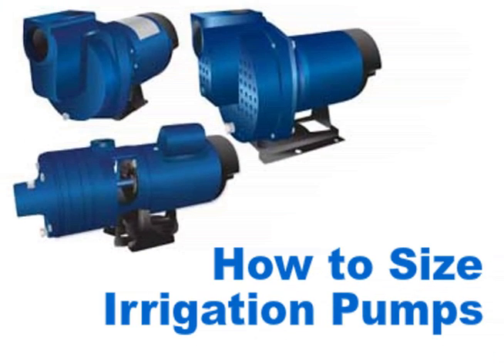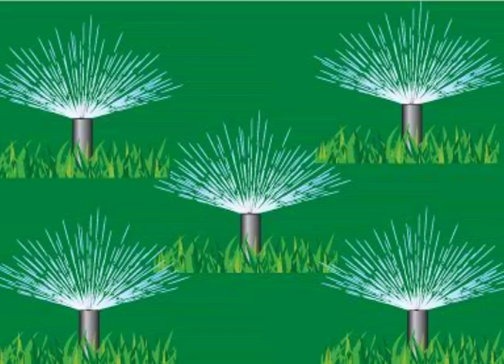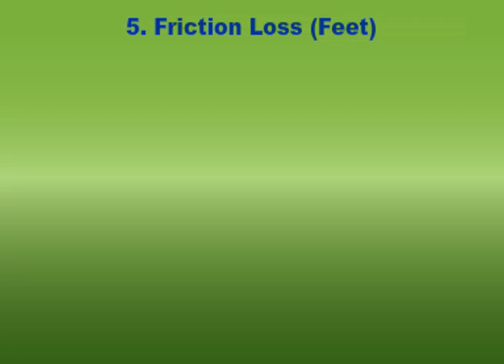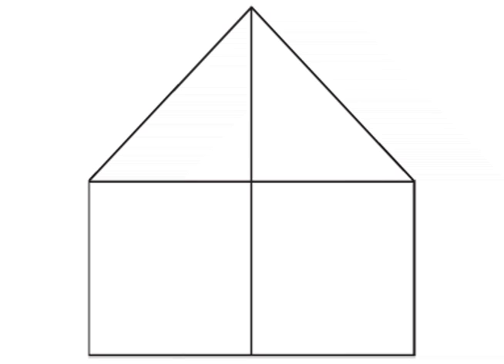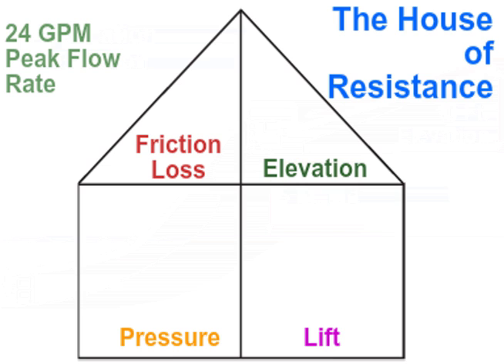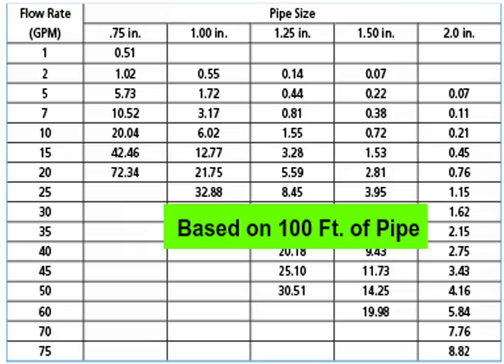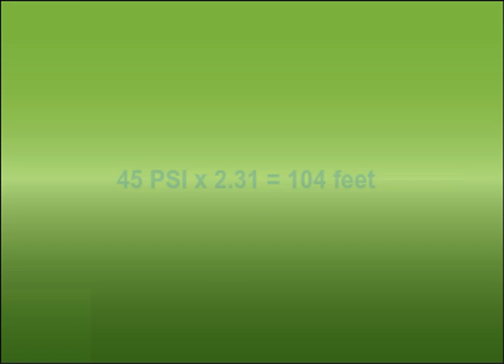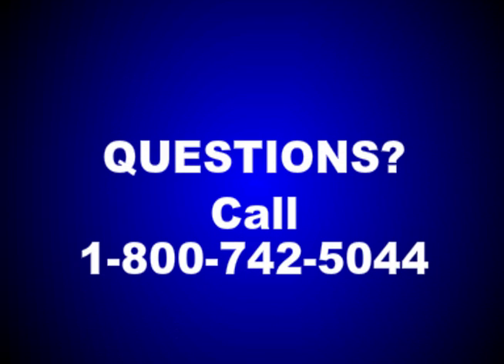How to Size Irrigation Pumps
Sizing pumps should not be difficult! Take a look at this breakdown of pump sizing and walk away with the tools needed to size future pump projects.